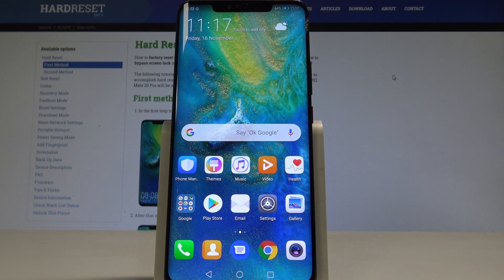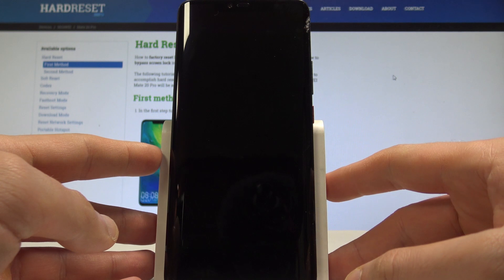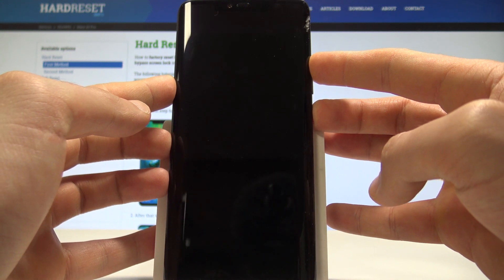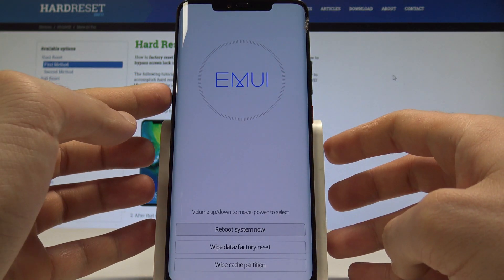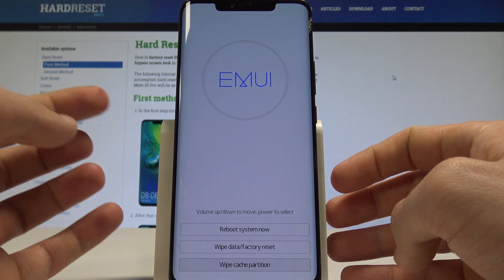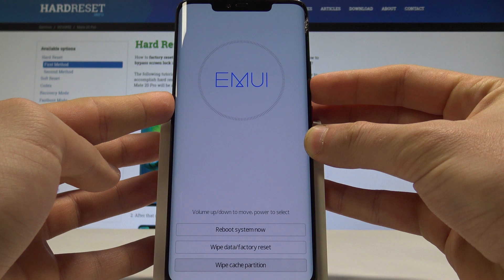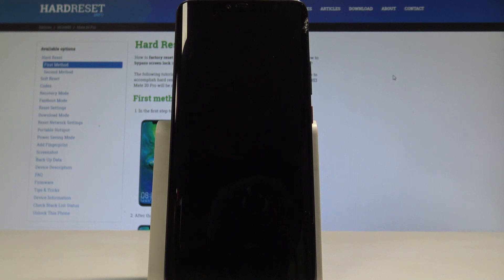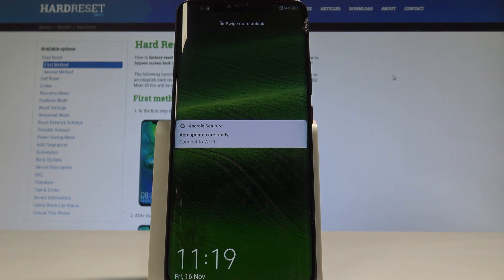How to Wipe Cache on HUAWEI Mate 20 Pro - Reset Cache Partition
If you would like to optimize HUAWEI Mate 20 Pro by wiping the cache files you should follow this tutorial. Check out how to enter the Recovery Mode and choose wipe cache partition, This operation won't delete your personal files, it will only affect your temporary cache files.

How to reset cache files in HUAWEI Mate 20 Pro? How to wipe cache in HUAWEI Mate 20 Pro? How to refresh system in HUAWEI Mate 20 Pro? How to delete temporary cache files?